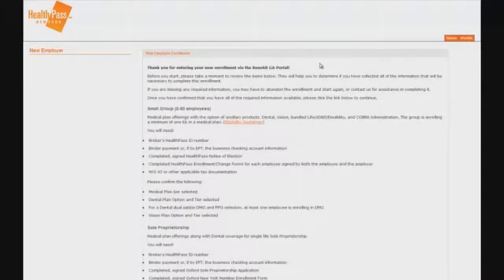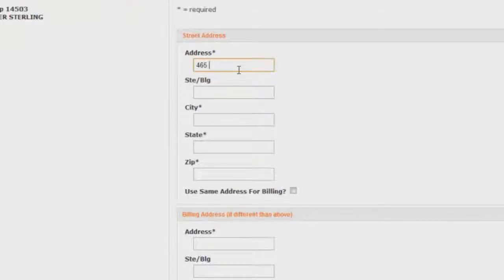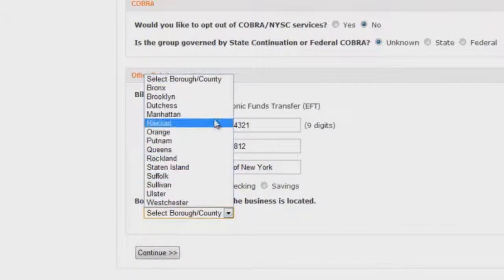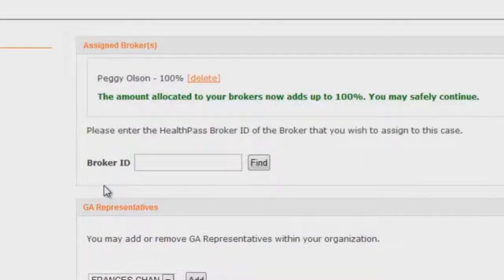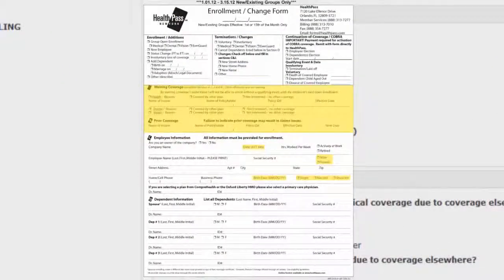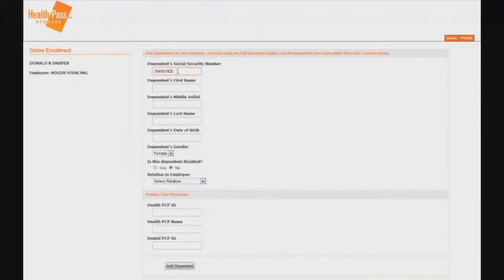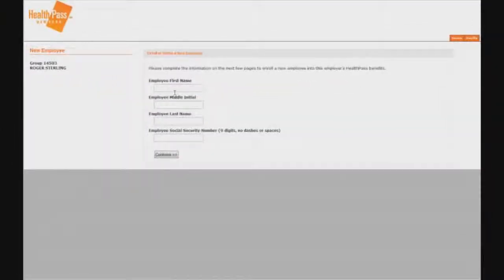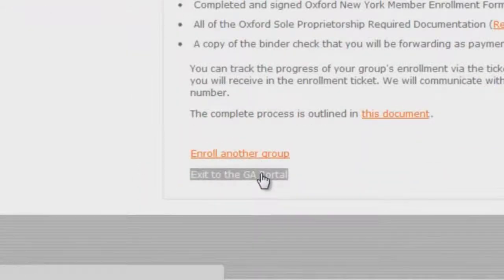GA Portal Tutorial